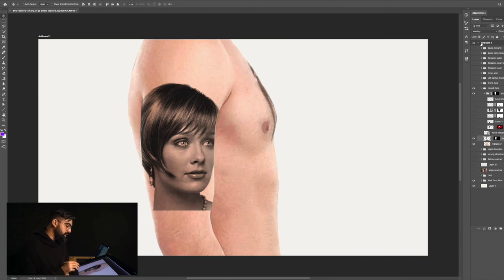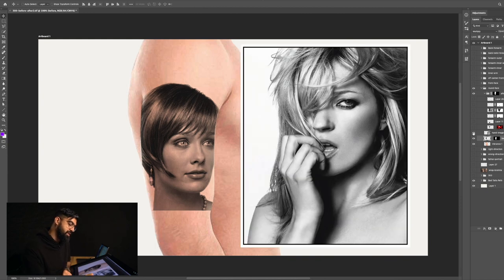How to place Portrait Tattoos like a Pro - Tattoo Placement Techniques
This video shows the difference between an average tattoo placement and a pro tattoo placement and emphasizes how tattoo artists must give utmost importance to creativity and the final output of the tattoo.

Tattoo placements play a massive role when it comes to portrait tattoos. Like portrait tattoos are not placed well, they look like a shabby patch on the body. But if tattoo artists think about creating an impact with their work, they must consider the minute details and learn to place their tattoos like pro tattoo artists. Watch this video to learn more.

You can also watch our entire series of webinars on Photo Realism Tattoos on the world's most comprehensive tattoo learning platform, Learn it like Aliens